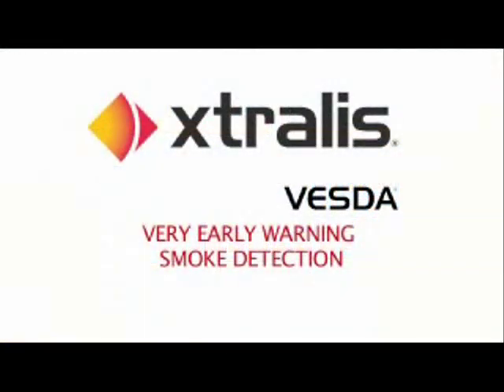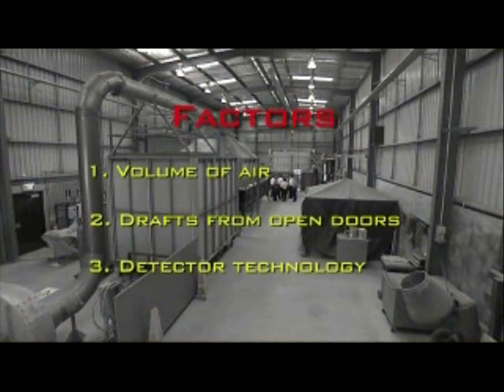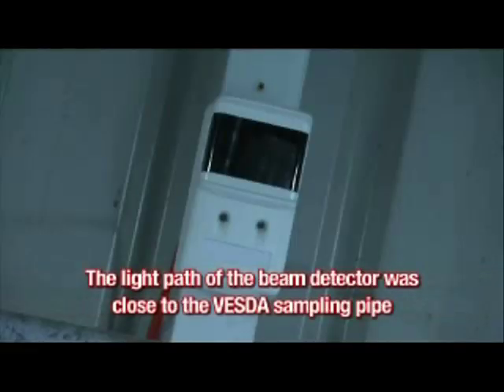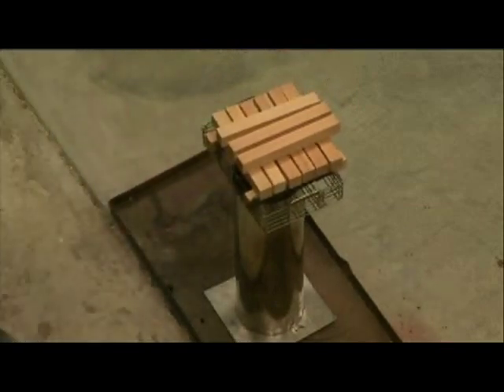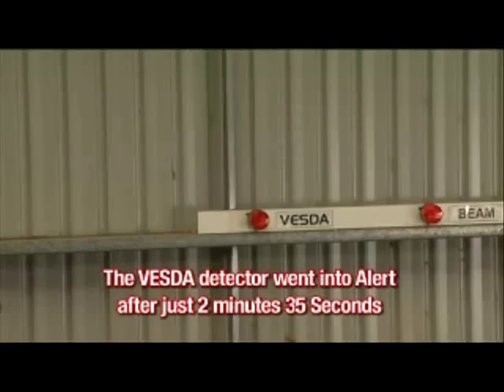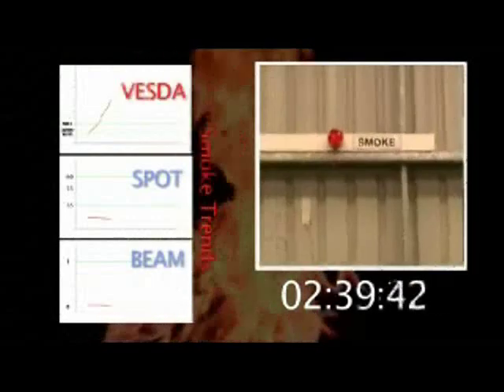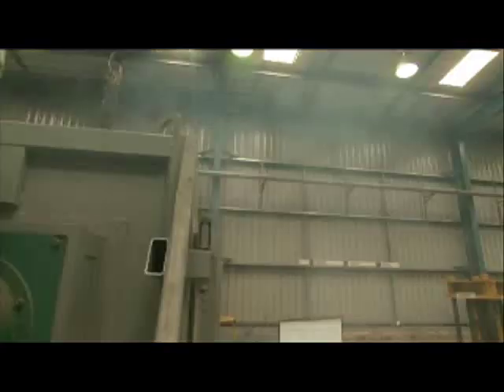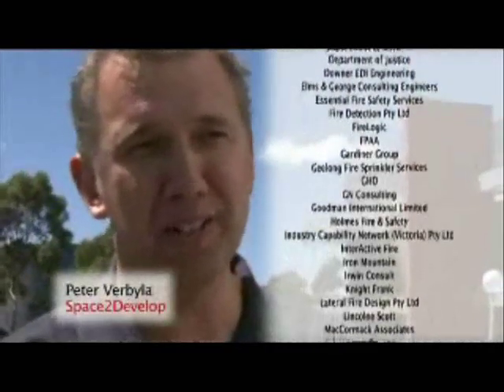VESDA Advanced Smoke Detection Demonstration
In this video you will see the Xtralis VESDA - Very Early Warning Smoke Detection System - compared with spot and bean smoke detection systems.  The difference in performance is incredible.